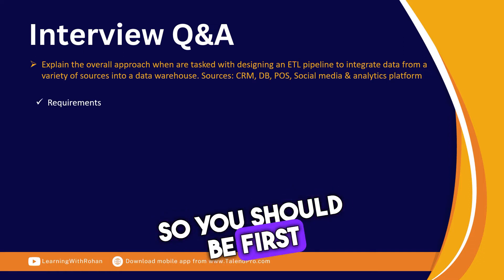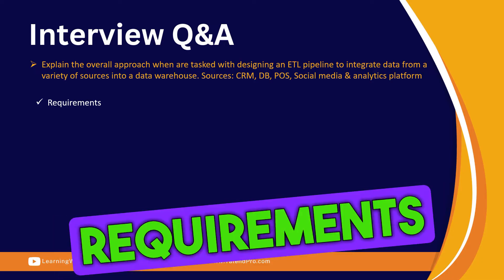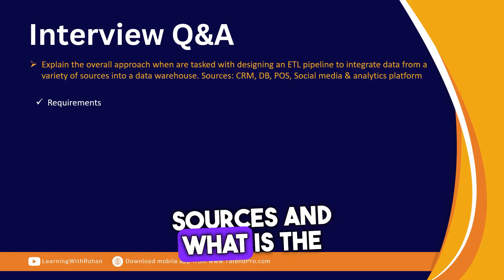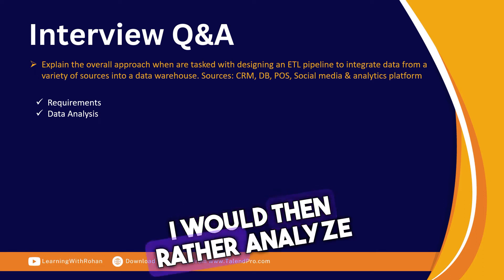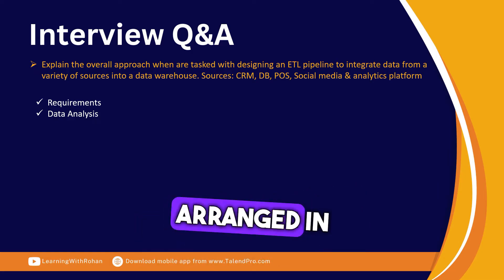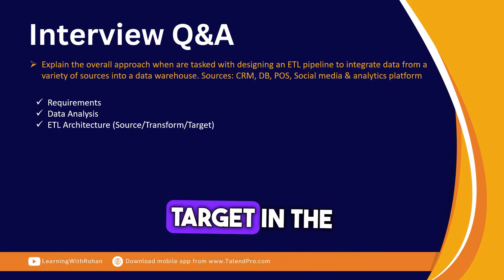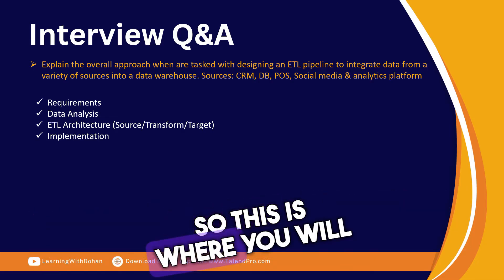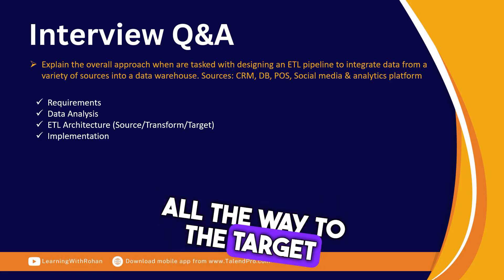Part 1: ETL Interview Questions And Answers | Data Warehouse Interview Questions Video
💡 Let’s connect & grow in SQL + Data 🚀

In order to find out more about "ETL interview questions and answers"  , PLEASE check out: ??

Our video is about "ETL interview questions and answers" topic   but we   try to cover the following subjects:
-etl interview questions
-data warehouse interview questions
-etl testing interview question

 In some cases a video clip is simpler to view than reading an write-up regarding ETL interview questions and answers
One thing I noticed when I was researching info on "ETL interview questions and answers" was the lack of relevant info.
ETL interview questions and answers however is a topic that I know something about. My video for that reason should matter and of interest to you.

Once you register for a channel, any new videos it publishes will appear in your Memberships feed.
By default, we'll just send you the highlights from the channel.
Why don't you include this vid to a playlist so you can enjoy it later on.
Here are a few ways to find the playlist page:

 Under Library, click the playlist to get to the playlist page. Copy the URL in your internet browser.

Our Yt channel has other related videos about etl interview questions, data warehouse interview questions and etl testing interview question Please check them out :

Let us know| } your main question regarding ETL interview questions and answers, drop a comment :)